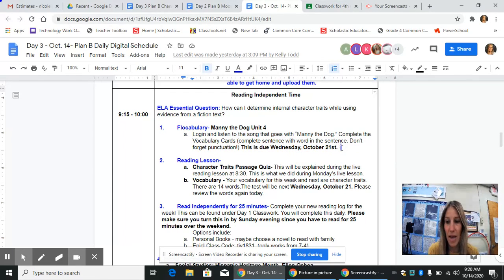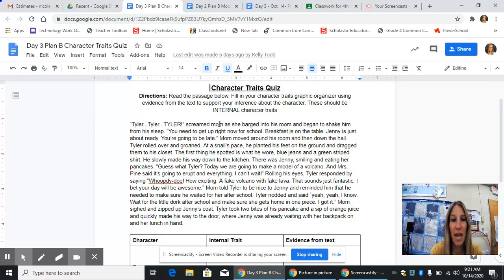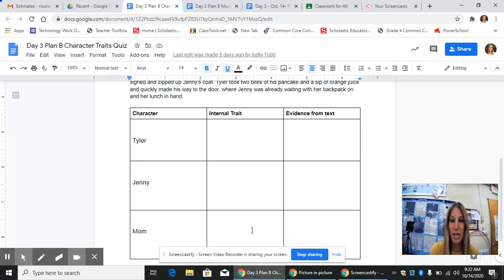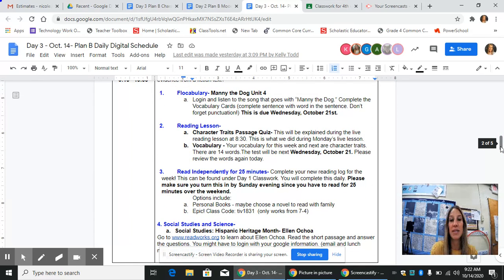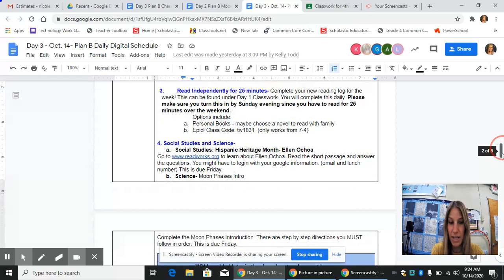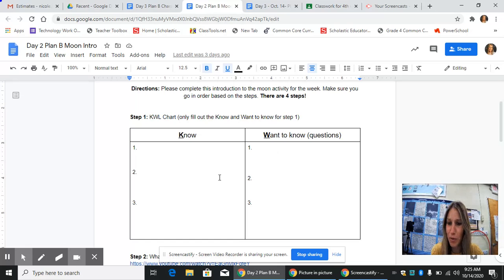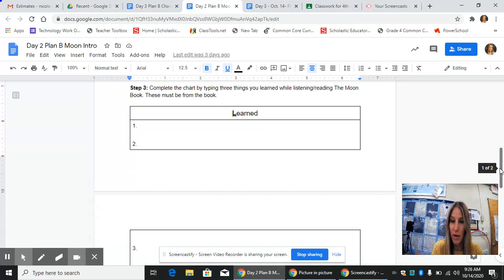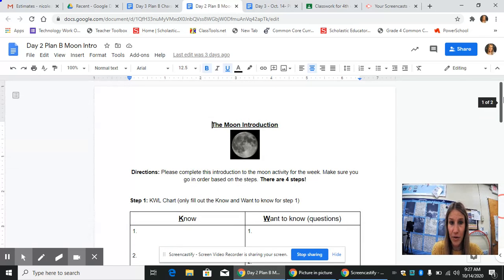Reading Assignments Day 3 PlanB Oct 14